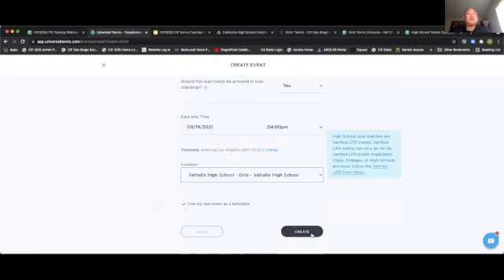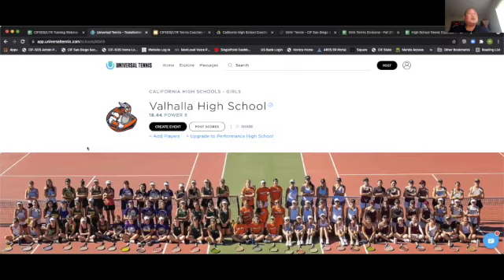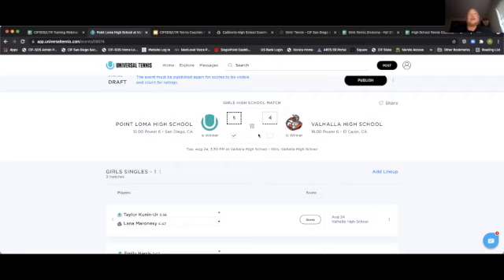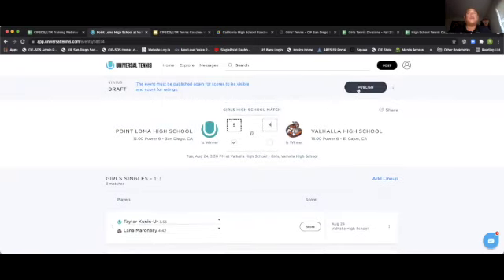CIFSDS-UTR Webinar (August 17, 2021) - How to create a dual match